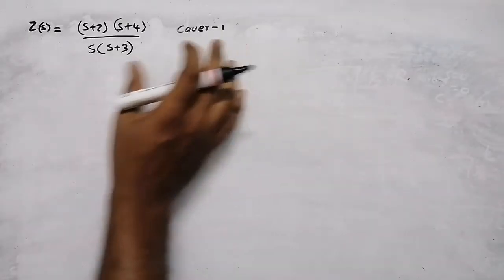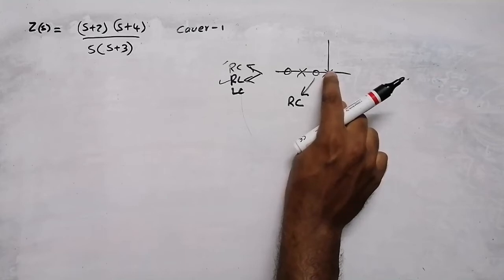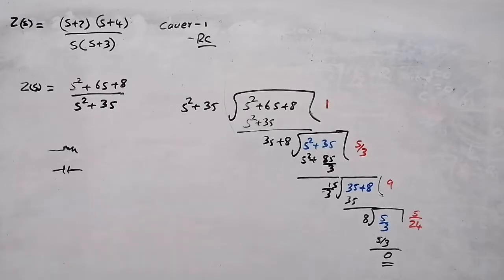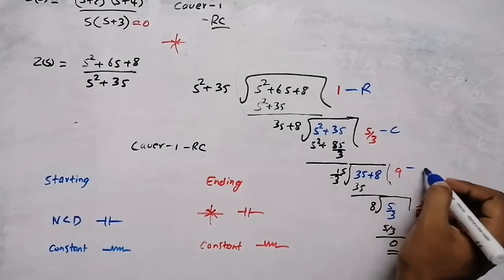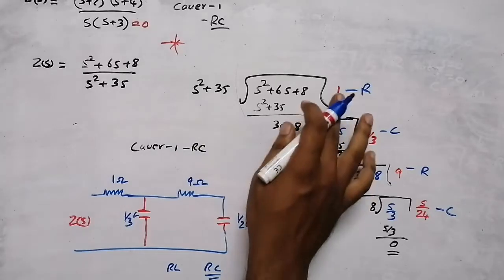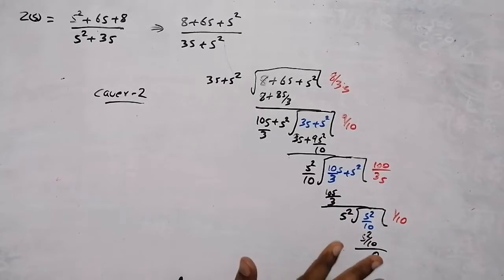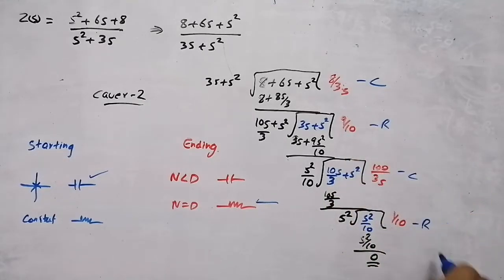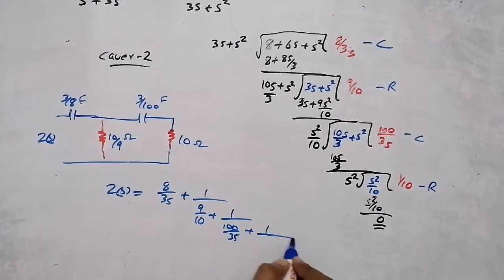Cauer form 1 and 2 | RC network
Network synthesis

00:10 find the network from pole zero plot
01:43 do long division
02:12 find starting and ending element
03:36 finding values of resistor and capacitor
04:30 impedance in continued fraction expansion form
04:50 Cauer - 2